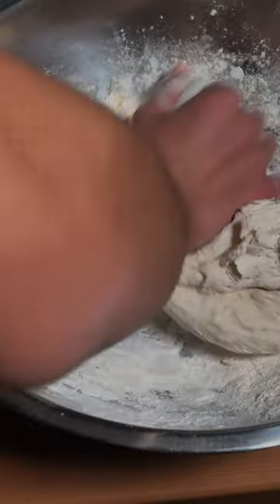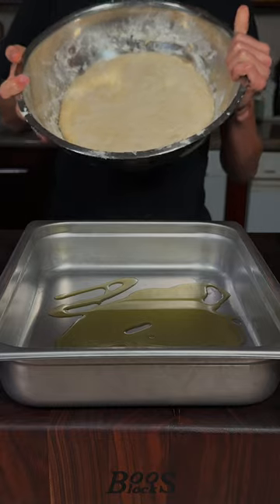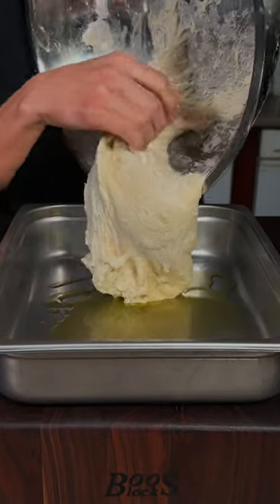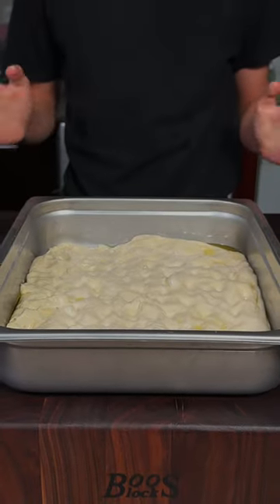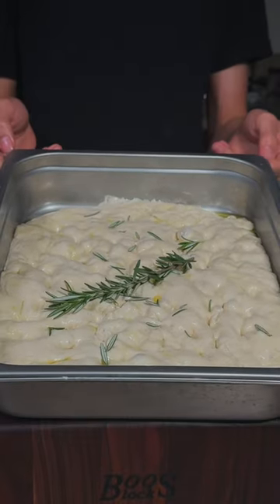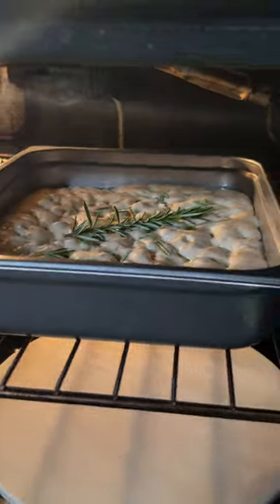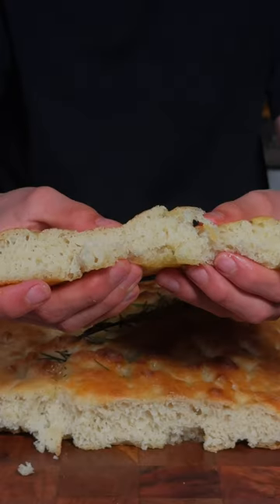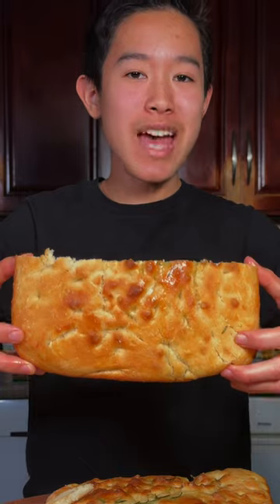Homemade Focaccia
What is your favorite type of bread? This homemade focaccia was so delicious and so simple to make. Focaccia is one of my favorite breads and goes so well on a sandwich. This was absolutely delicious!

Ingredients:

3 1/2 Cups AP Flour (All Purpouse)
2 Tsp. Instant Yeast
1 1/2 Cups  Lukewarm Water
1 Tbsp. Honey
1 Tsp. Salt
1/4 Cup Quality Olive Oil
2 Sprigs of Fresh Rosemary